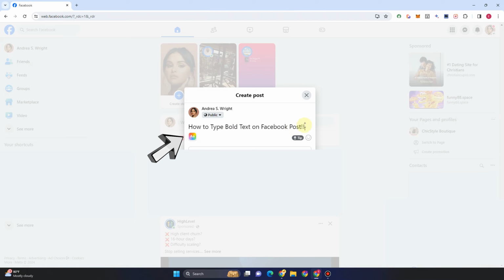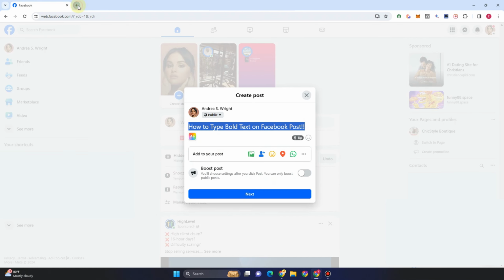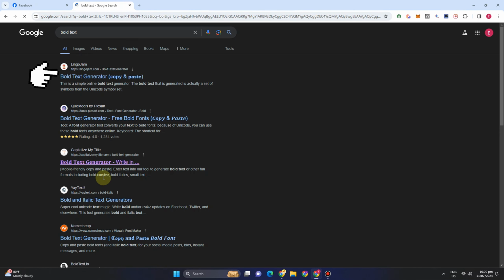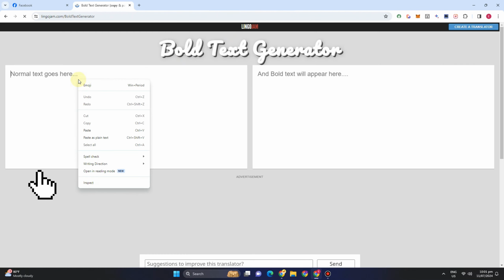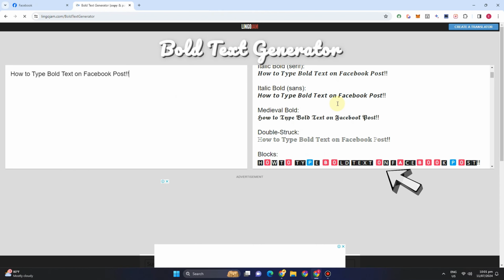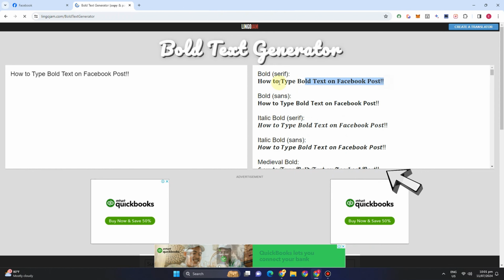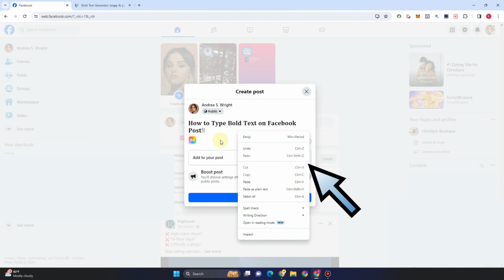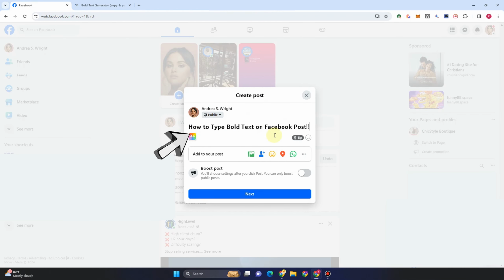How to Type Bold Text on Facebook Post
In this video, learn how to type bold text on a Facebook post with our comprehensive guide. By the end of this tutorial, you'll know how to type bold text on a Facebook post, allowing you to enhance your posts and engage more effectively with your followers.